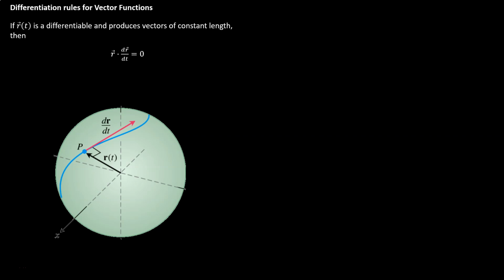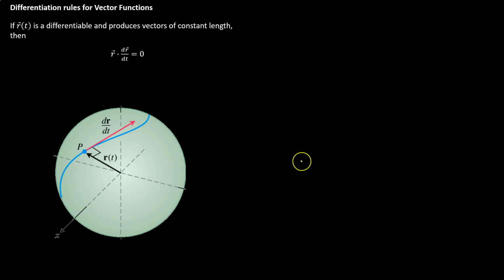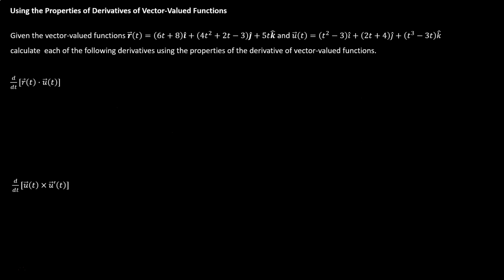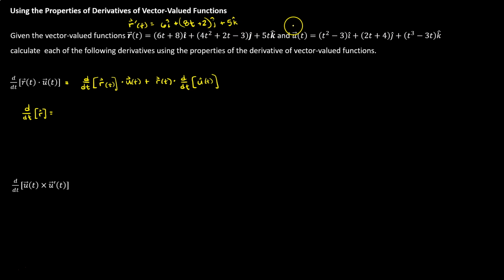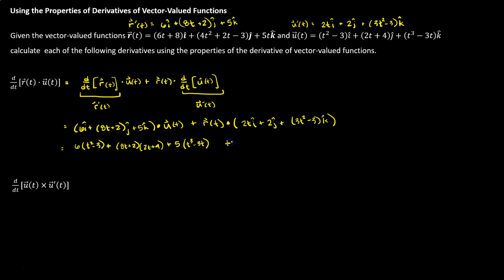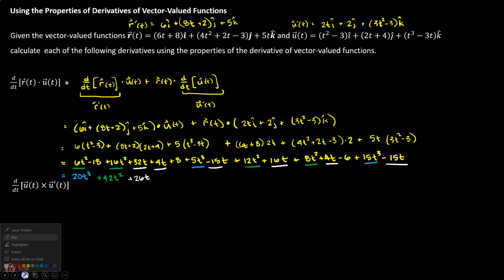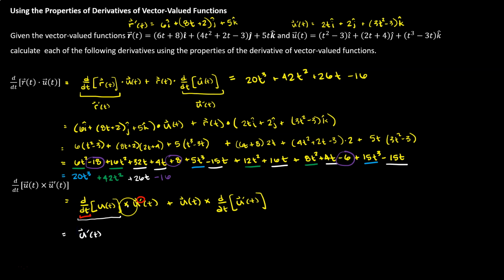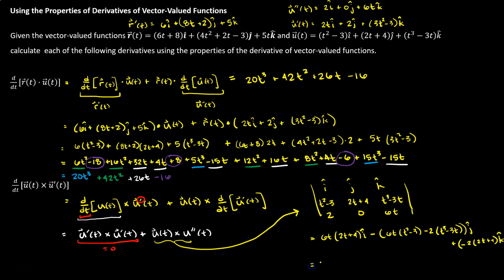3.2 Differentation of Vector Funcitons